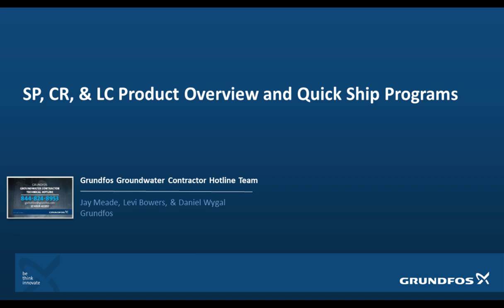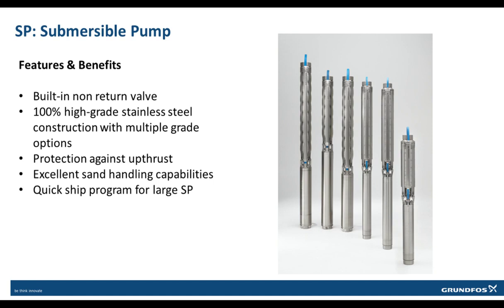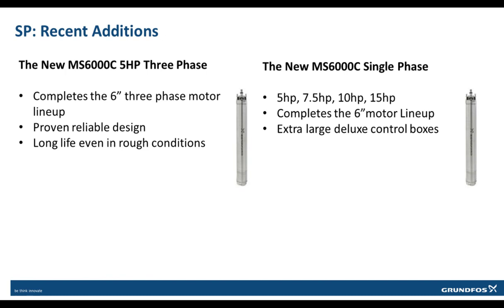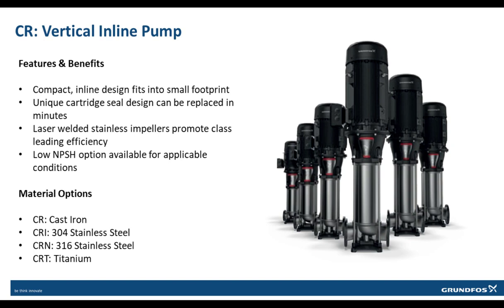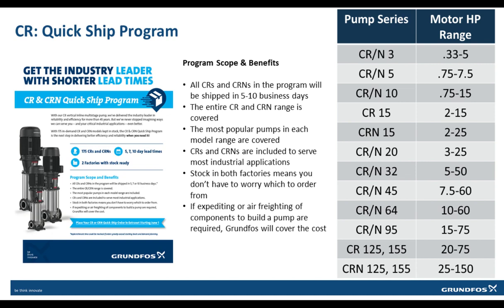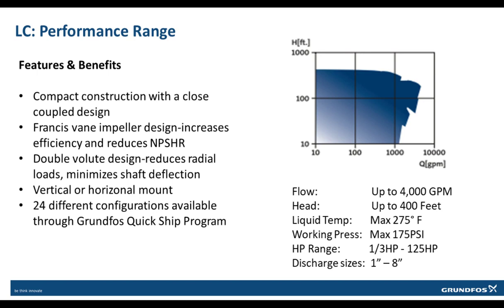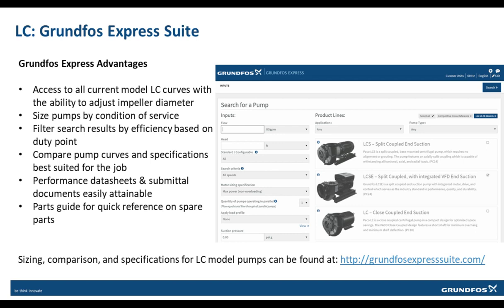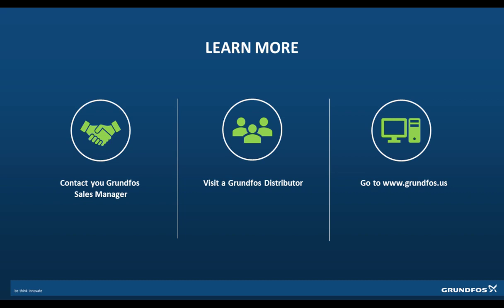Grundfos Quick Ship Products Update